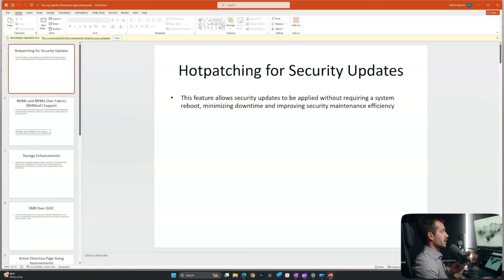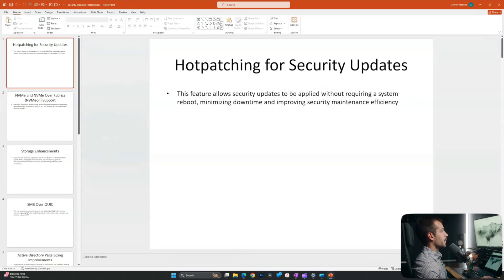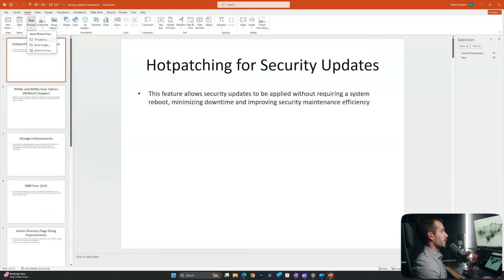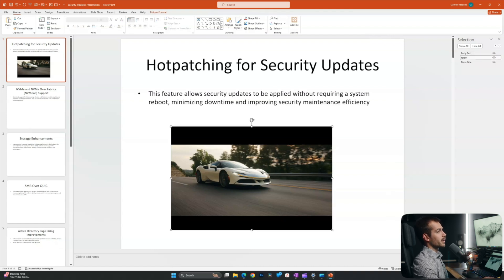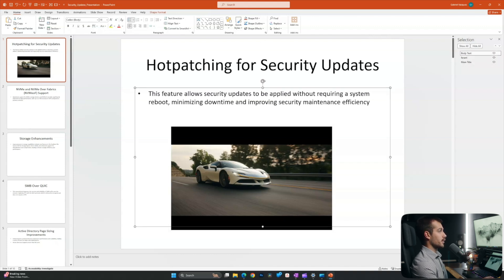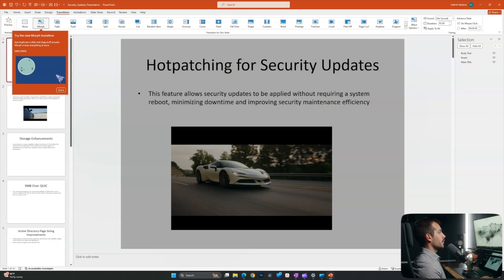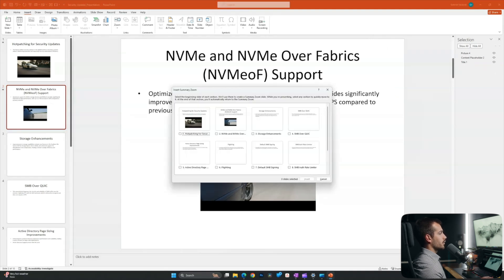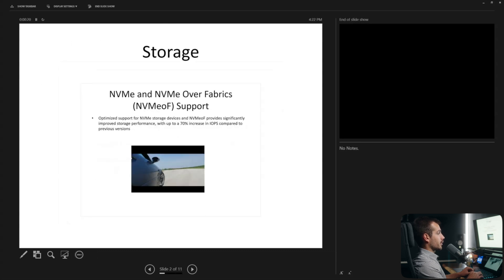[2024] TOP 5 Features in Microsoft PowerPoint